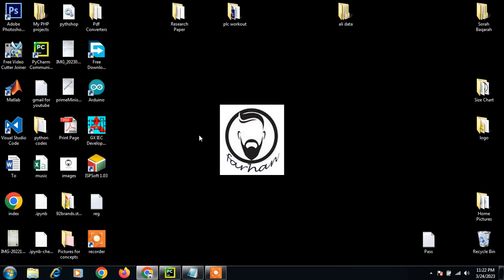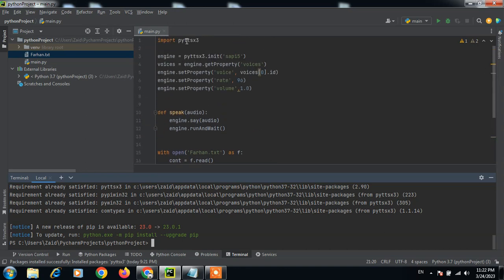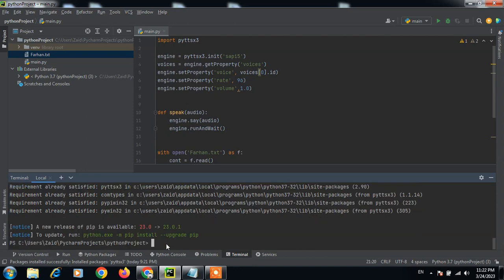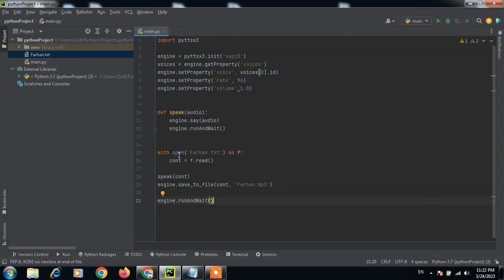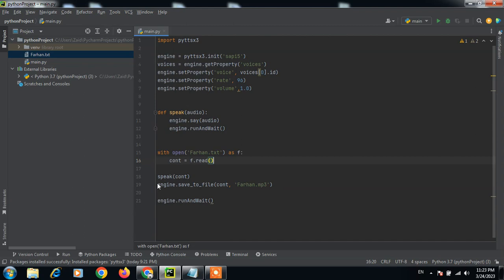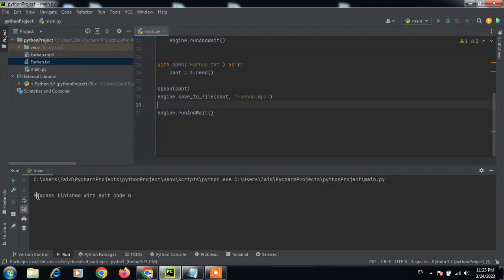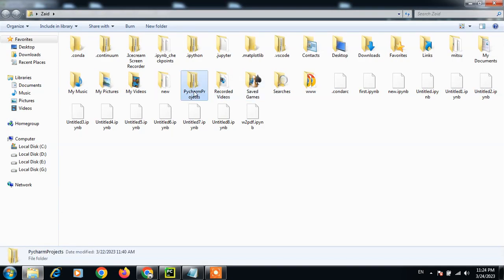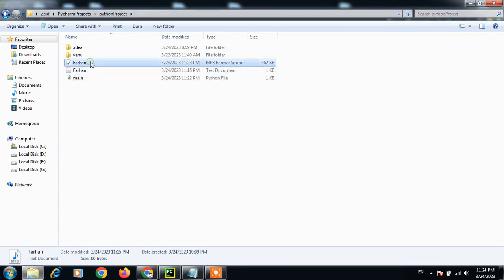Article Reader Using Python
This code converts text document to .mp3 sound and also reads code for you. It is very easy to do using python.
You can use it to build some app, for fun & even for semester project.
Its available free of cost on concepts.pk